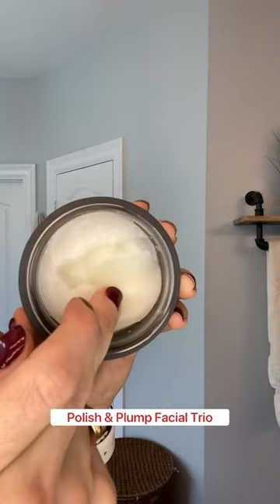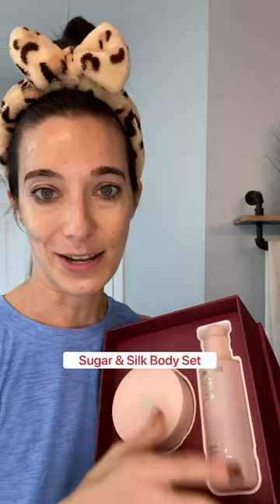GRWM for a Christmas Party using safe skincare and body products!